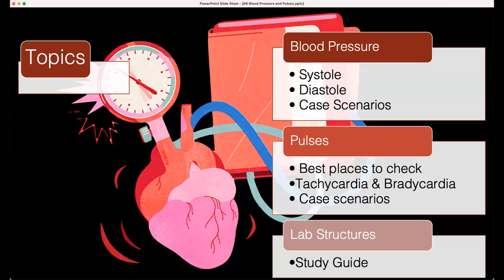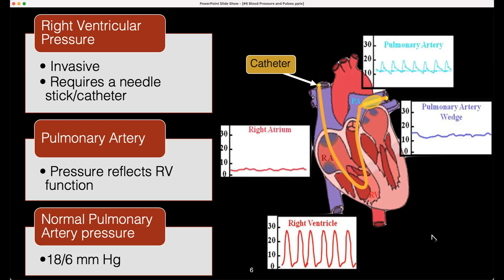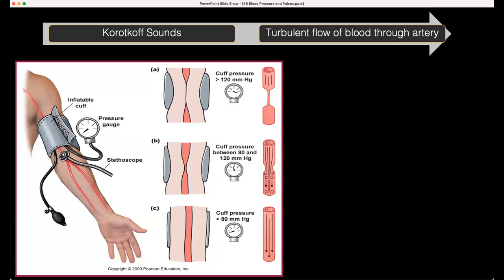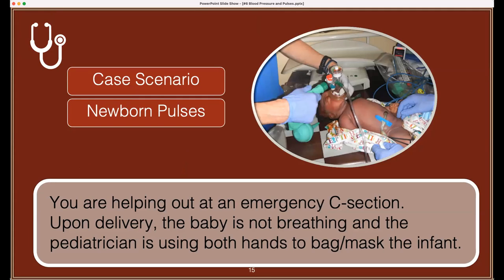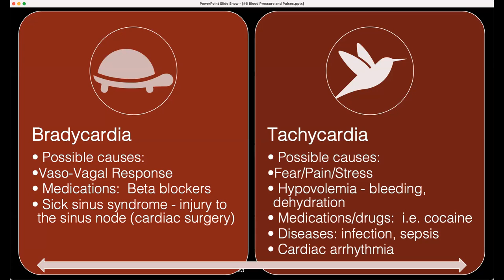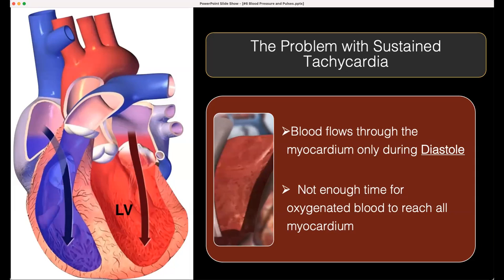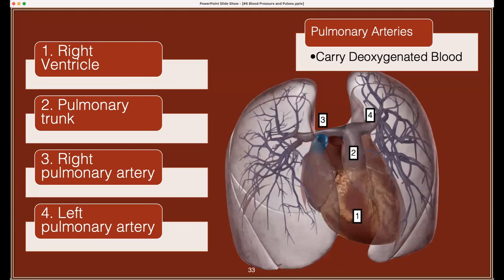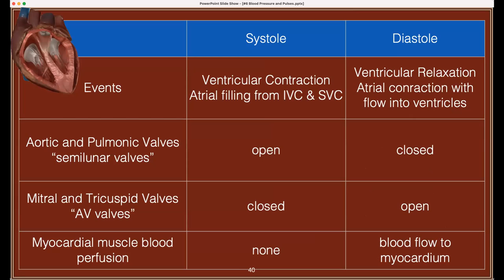#6 CVS Blood Pressure, Pulses, Structures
“Blood Pressure, Pulses, Cardiovascular Structures” is the 6th  in the series of 7 lectures covering the cardiovascular system. Future uploads will include a series of topics covering each organ system, and all will present relevant clinical information to be used today! PDF link for this talk:

Visually stimulating lectures covering several organ systems. Presentations are designed to quickly review the basics of anatomy and physiology and then present the most important concepts needed for a career in medicine. Presented by Dr. Judy Gustafson MD, MPH, a medical practitioner for 35 years, and now teaching as a professor at the university level.